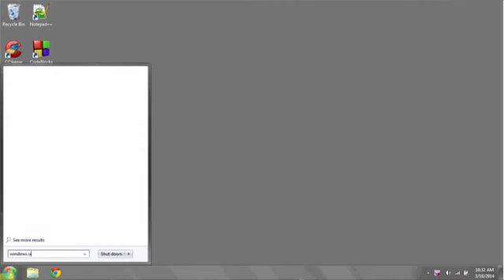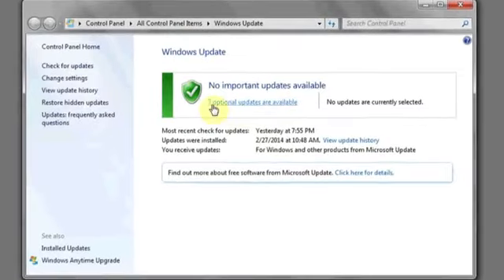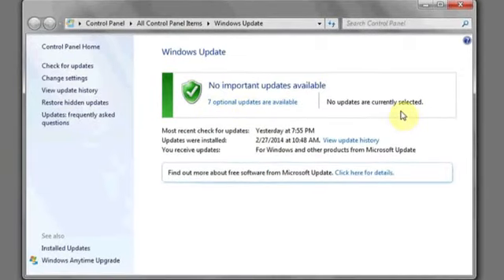How to Configure Computers for Microsoft Update & Scanning Prerequisites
How to Configure Computers for Microsoft Update & Scanning Prerequisites. Part of the series: Windows Magic. One of the things you may want to do before running Microsoft updates is running some of the prerequisites like Microsoft Genuine Advantage.  Configure computers for Microsoft Update, scanning and prerequisites with help from an expert in information systems, programming languages, web development and network security in this free video clip.